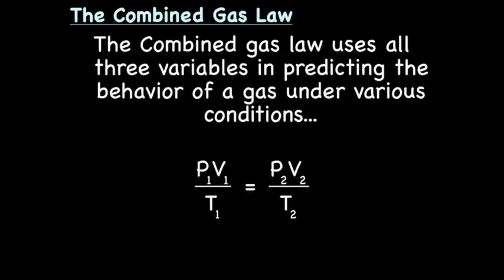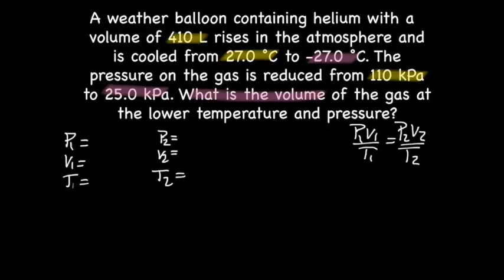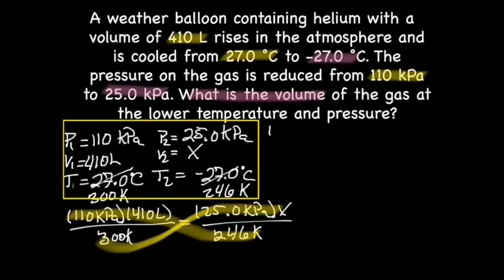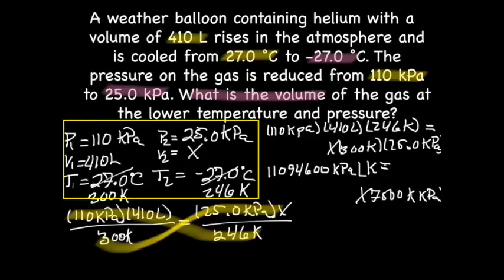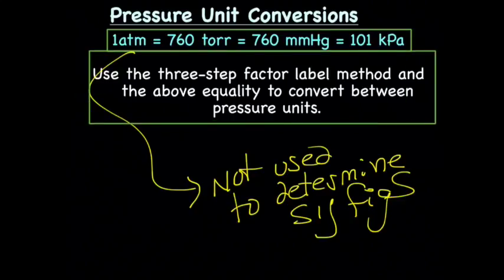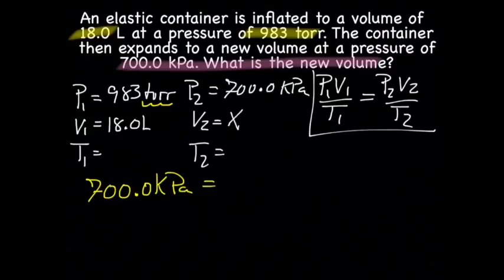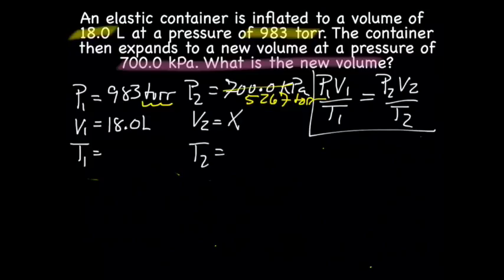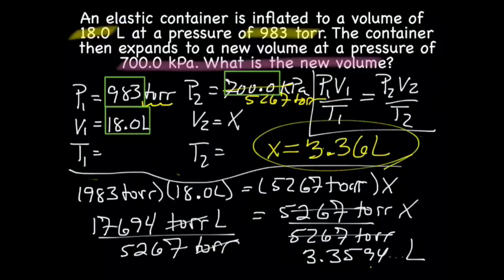The Combined Gas Law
In this lecture we will practice using the combined gas law and pressure unit conversions using the factor-lable method.